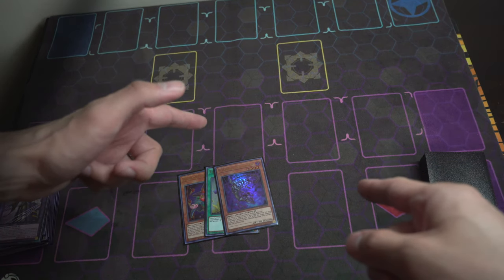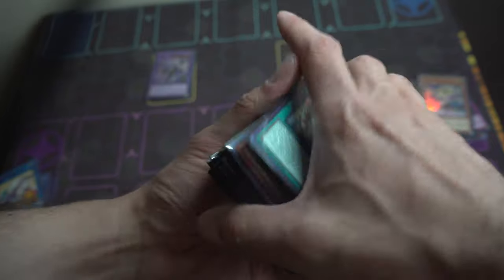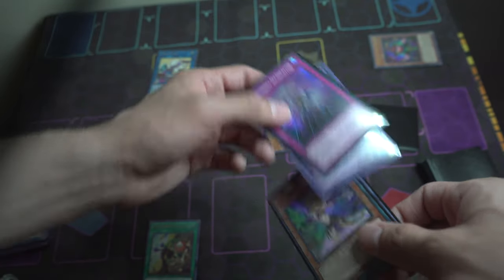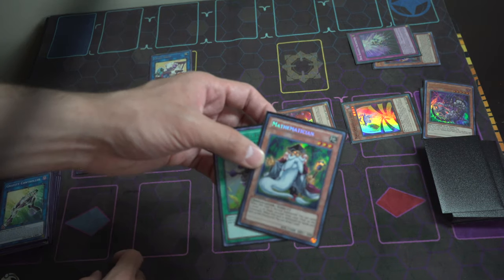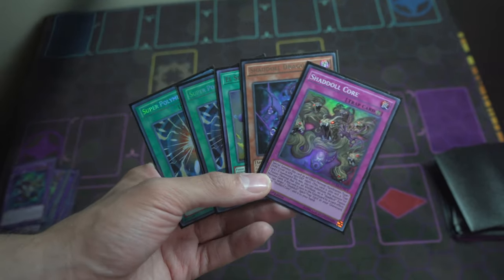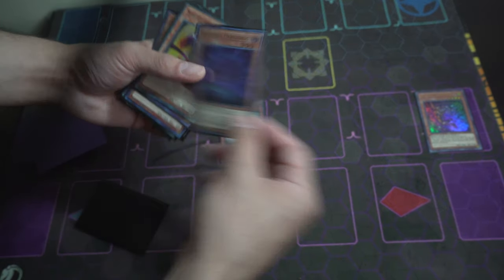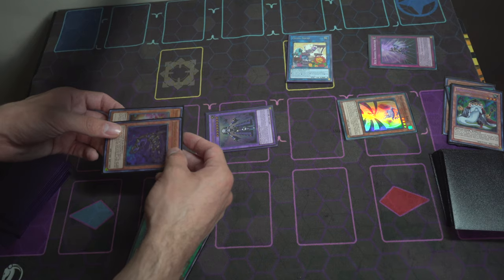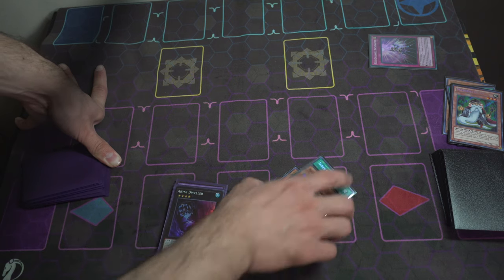YU-GI-OH! Shaddoll Tutorial Video 2020!! (+Combo And Test Hands)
This is a Shaddoll Combo Tutorial for all you wanting to learn how the deck works check this video out :)

**Thank you for using the link to shop for Yugioh Cards, as it helps US out and cost YOU NOTHING :) ***

If you guys enjoyed this video and want to see more awesome content like this please hit the LIKE button, SUBSCRIBE to the Channel, COMMENT, and HIT THE BELL ICON for more awesome content!!

Wanna to keep updated on the release of new Videos?

Thank You for all your support Guys!